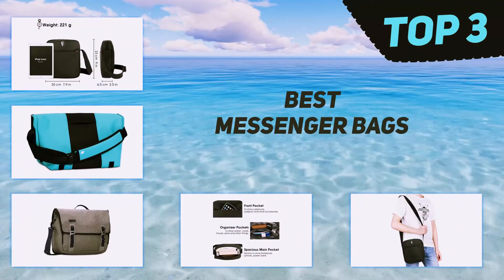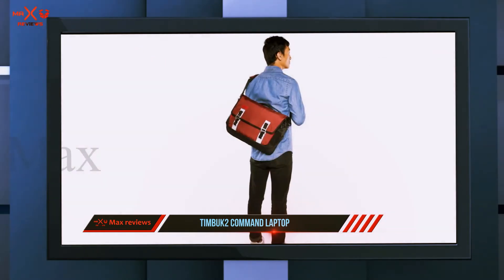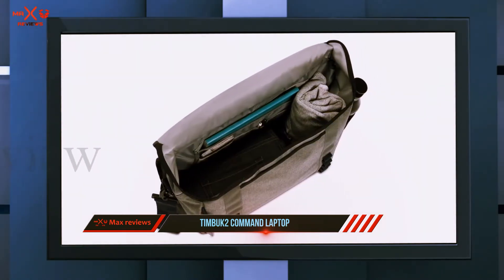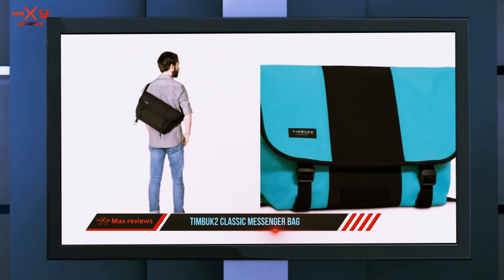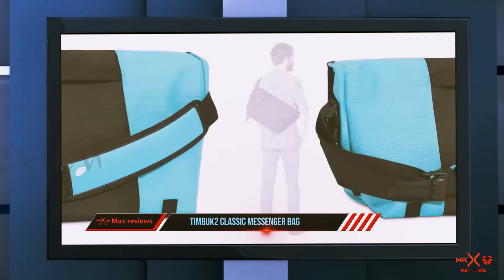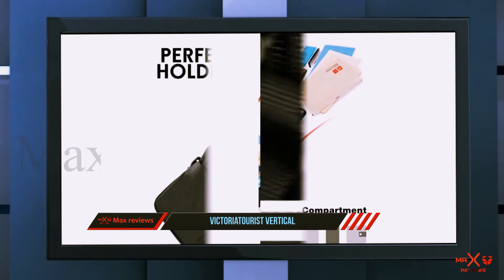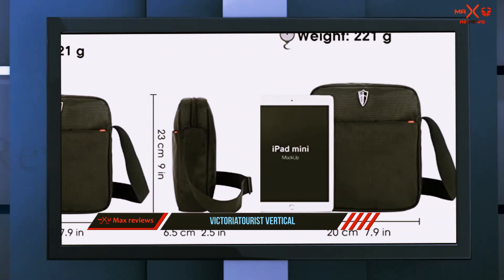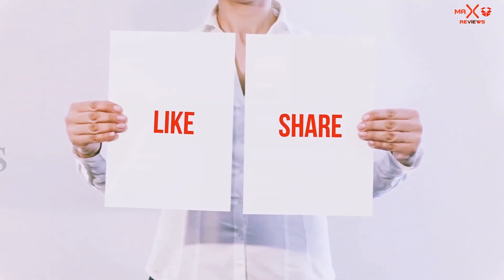✅ Best Messenger Bags 2023 - Top 3 Messenger Bags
Here is the Updated Prices of the Best Messenger Bags in 2023!

Things that we mentioned in this video:
1. ✓  Victoriatourist Vertical - B01AB2ZGGE
2. ✓  TIMBUK2 Classic Messenger Bag - B074KPGCBB
3. ✓  Timbuk2 Command Laptop - B00S8LPWHE